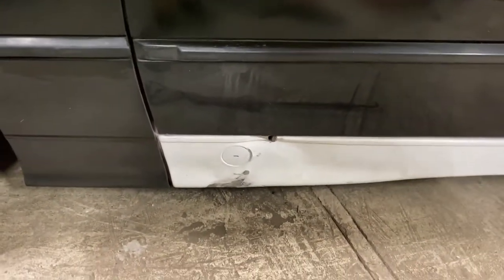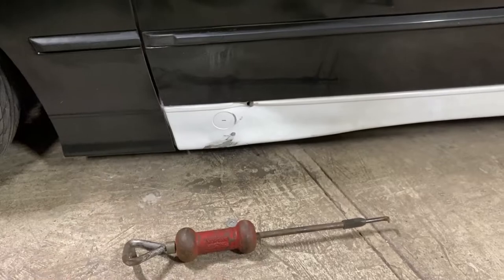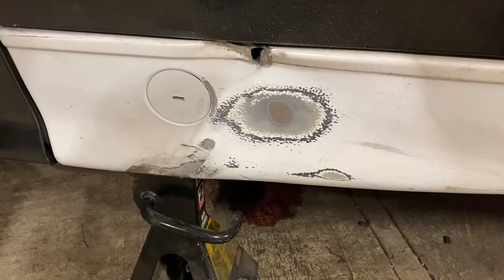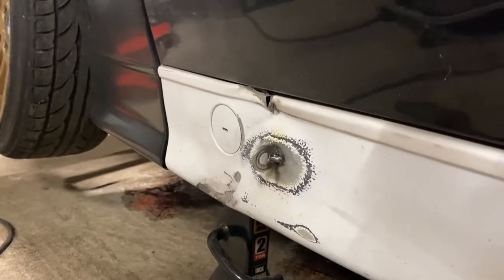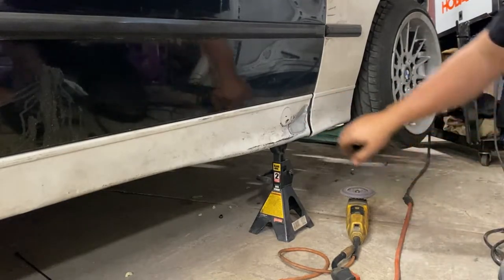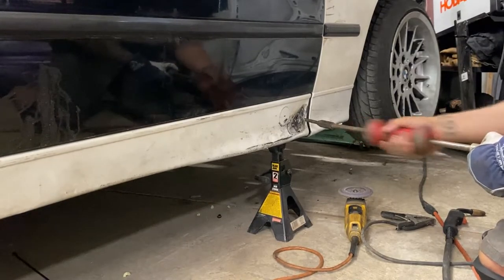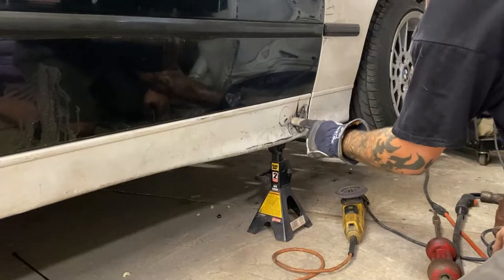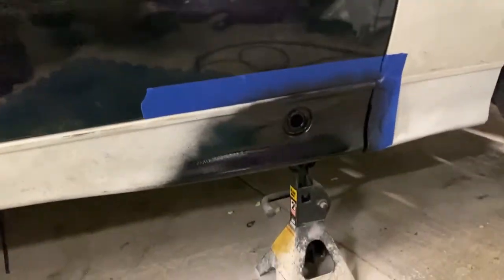Pulling Dents with a Washer and a Slide Hammer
Made a fun little video showing how I pulled the dents on my drift car with a washer, a slide hammer, and a welder. The results were much better than expected and definitely good enough for my beat up drift e36.